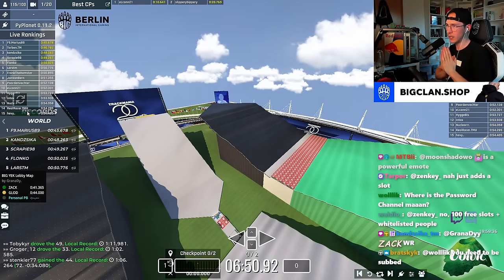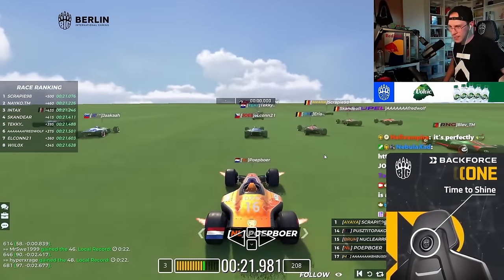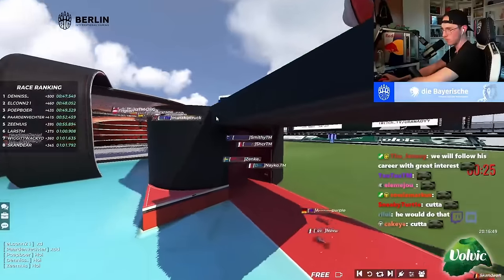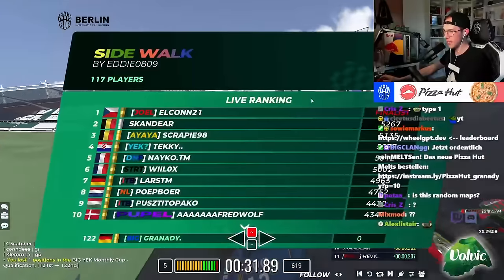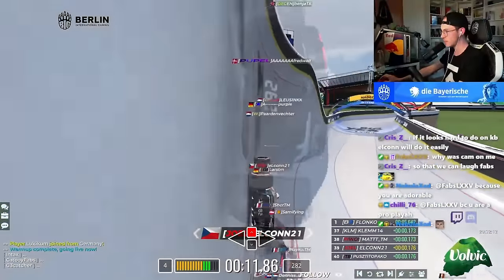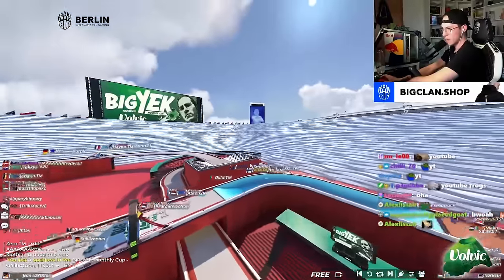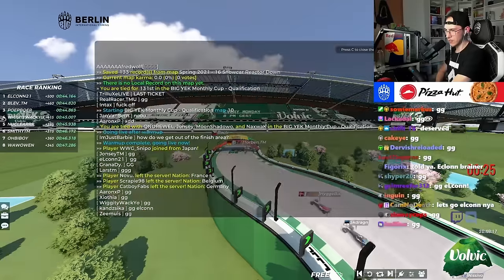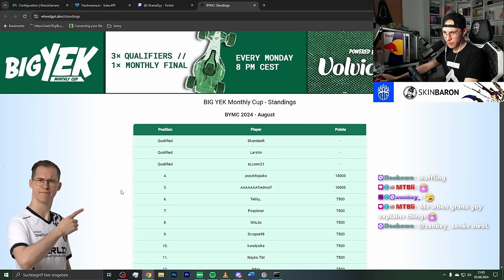I hosted an Insanely Stacked TrackMania Tournament on Crazy Maps!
The first edition of the BIG YEK Monthly Cup took place yesterday and it was insanely stacked and crazy!

Format explanation:
- 1 server with up to 100 players + whitelisted people
- Cup mode, 5 finalists being played out
- 15 unknown tracks
- Per map: 1 short warmup, 3 live rounds
- 6969 point limit